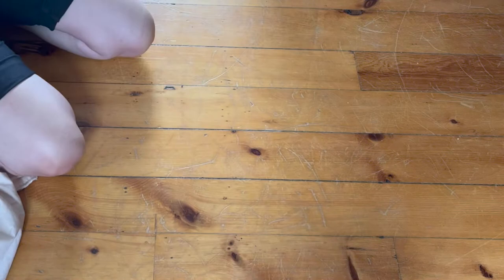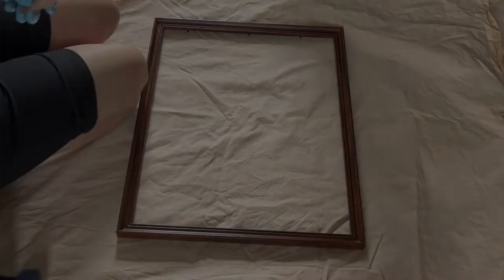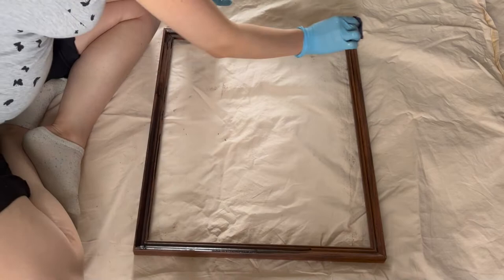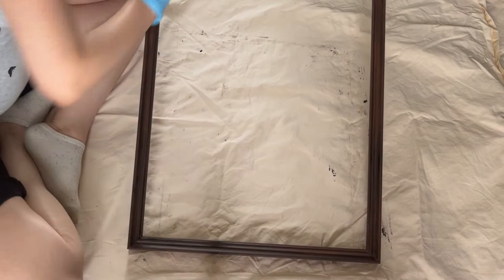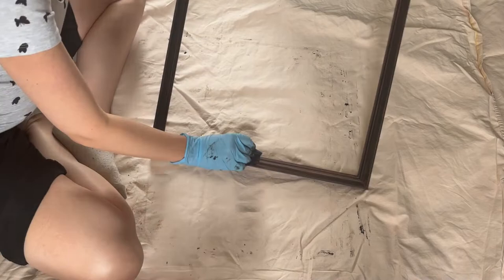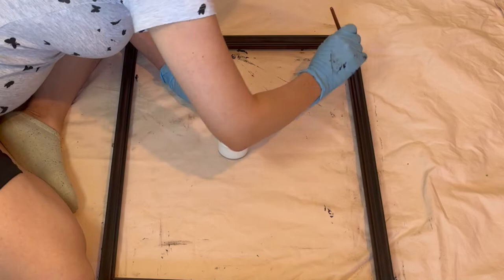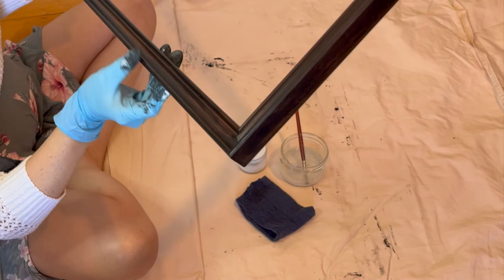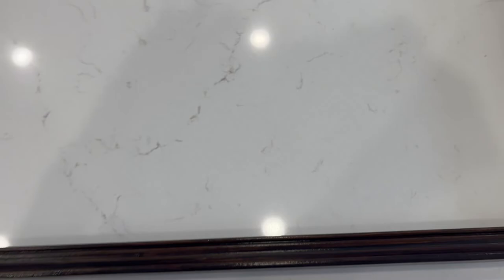HOW TO | Refinish Your Picture Frames with a Smoky Finish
Do you have old brown picture frames collecting dust in a closet somewhere? Are you too embarrassed to hang them up? In this tutorial I will show you how to save money, work with your hands, and build confidence all while updating your home decor! Seriously crafts can do this world a lot of good. So pull on some gloves, don your respirator and try out this tutorial with me!As always I would love to see what you’ve done, whether it was following my tutorial or being inspired by it, post some links to your work below!

Music in Video:

Pine Street - Reed Mathis
Birdseye Blues - Chris Haugen
Outlaw’s Farewell (part II) - Reed Mathis